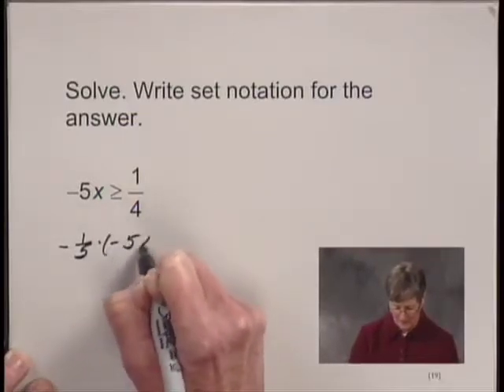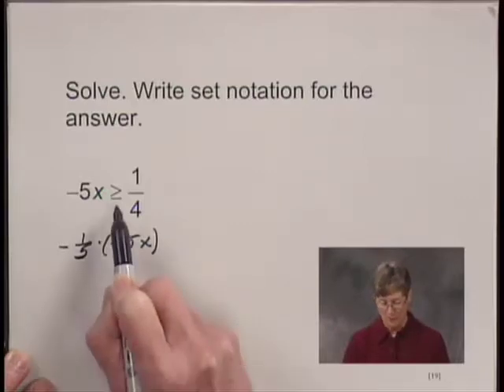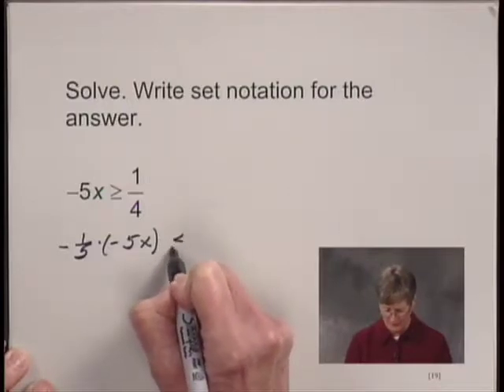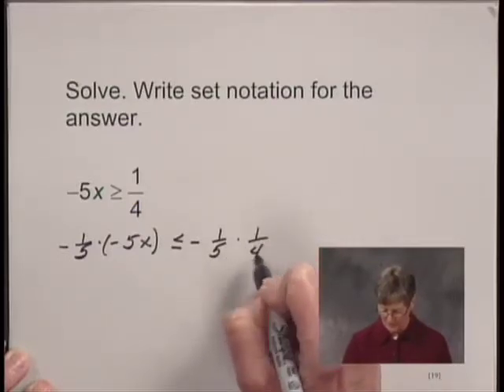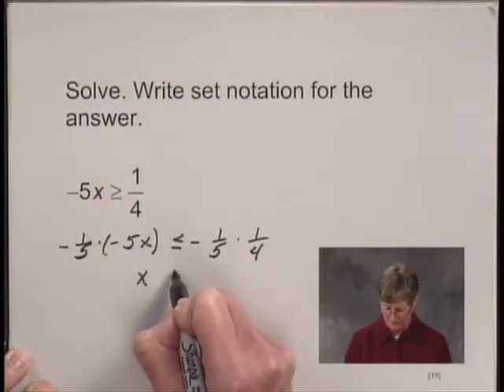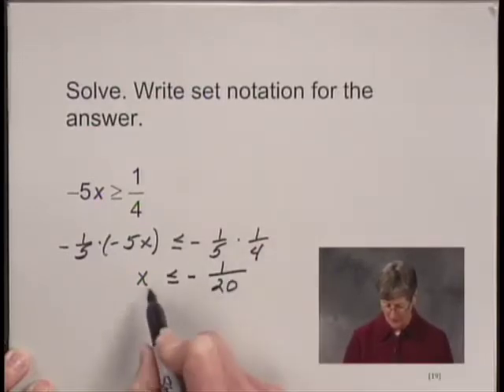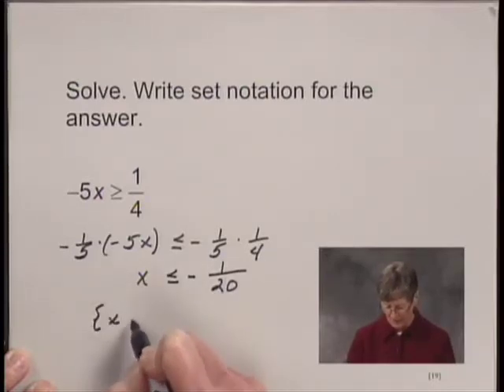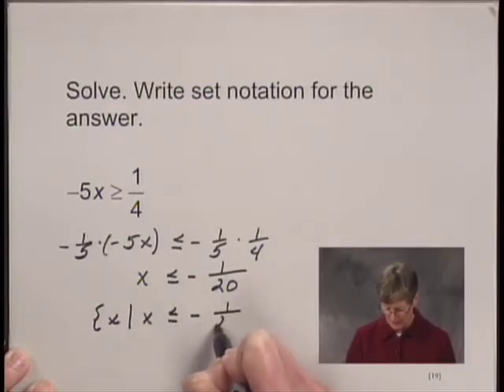Bittinger Developmental Mathematics 9e Chapter Test Prep Ch. 8 Ex. 19